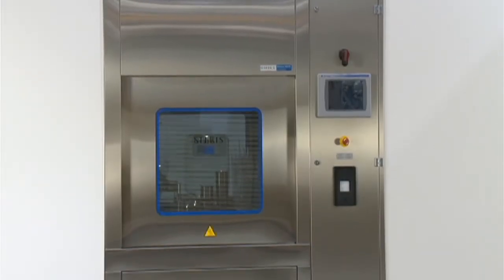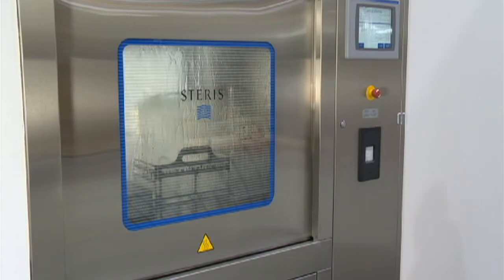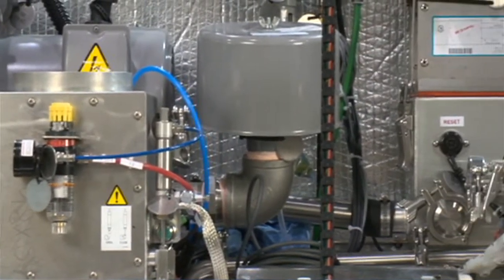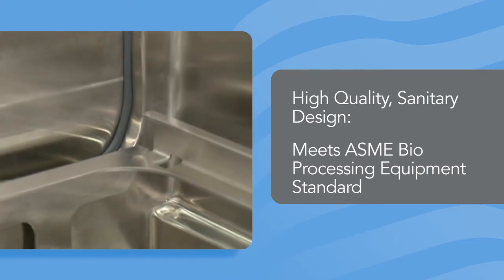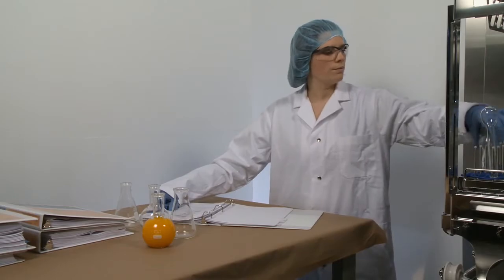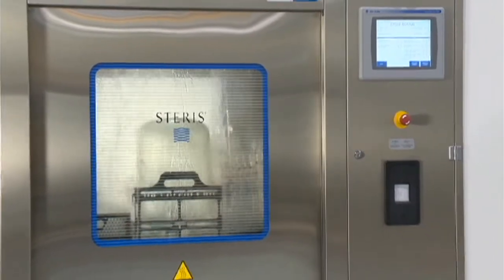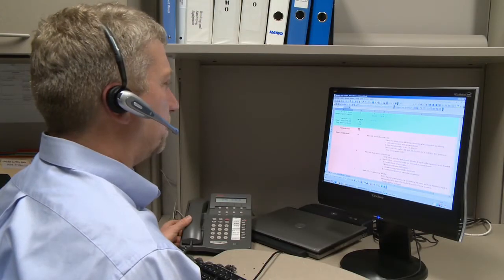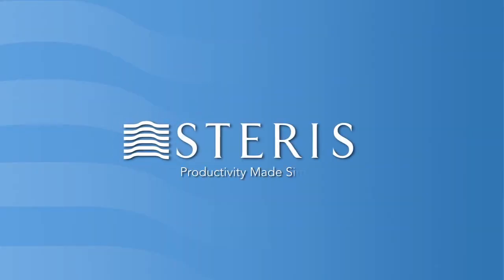Reliance® 380PG Pharmaceutical Grade Washer | STERIS Life Sciences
STERIS' 380PG provides unmatched compliance to cGMP standards and unique flexibility that maximizes productivity while minimizing operation costs. The PG washer series is especially designed to facilitate cleaning validation. When combined with especially formulated chemistries and global service offering, STERIS's unique certified cleaning process provides a higher level of assurance that expected cleaning results are achieved. The 380PG provides unmatched compliance to cGMP standards and unique flexibility that maximizes productivity while minimizing operation costs.